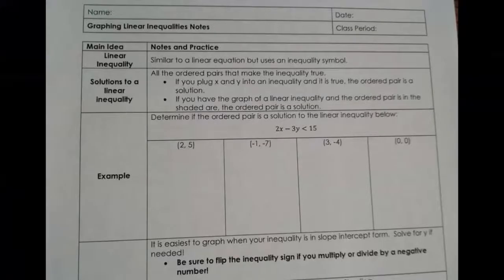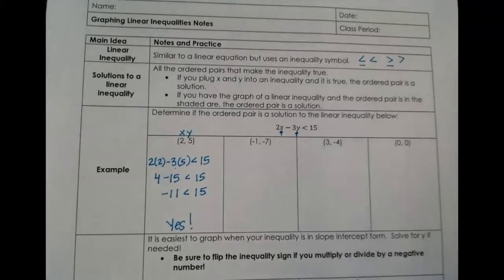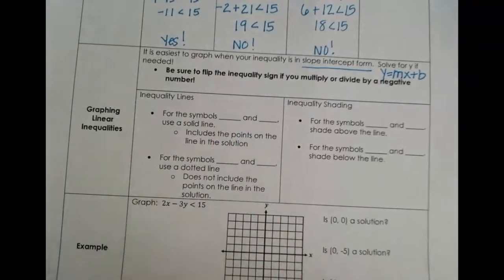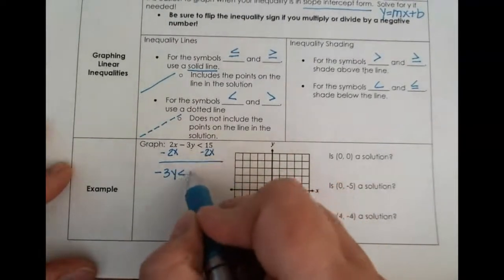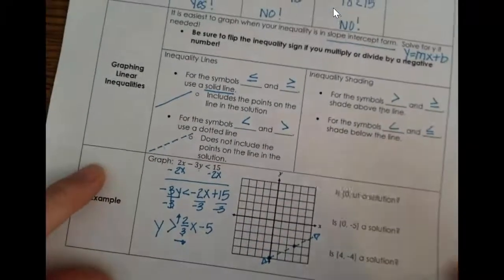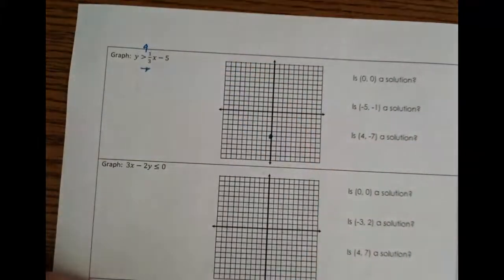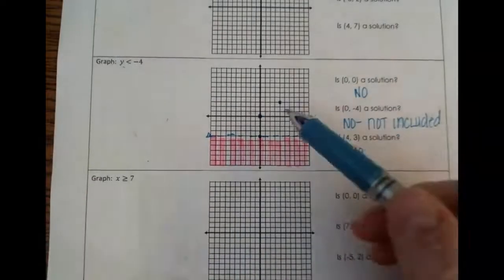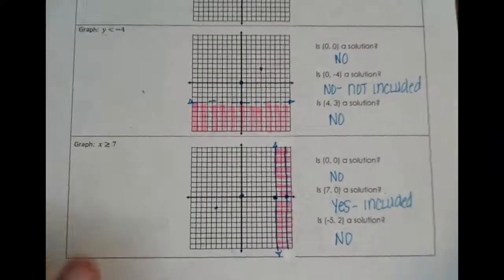Graphing Linear Inequalities Notes